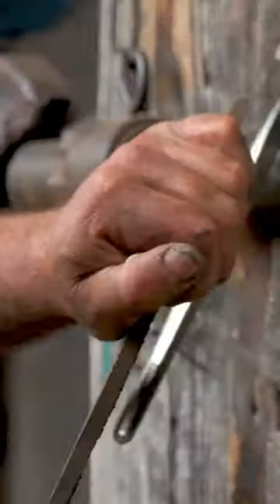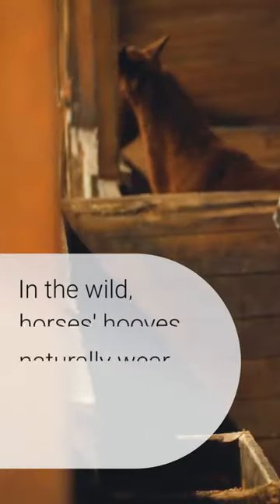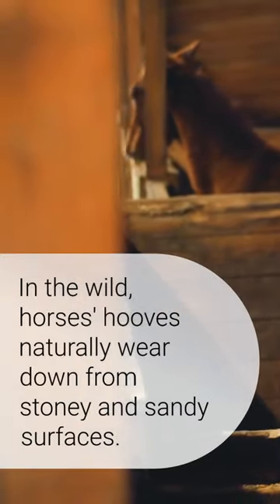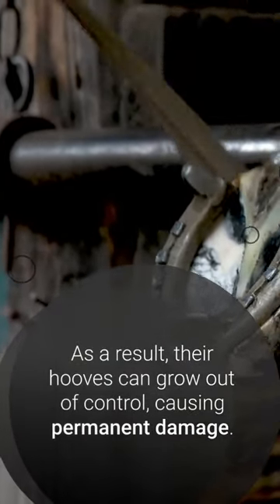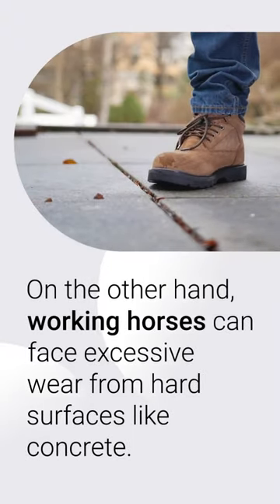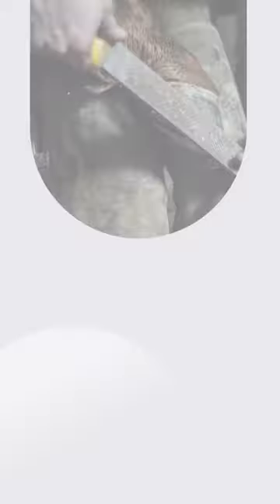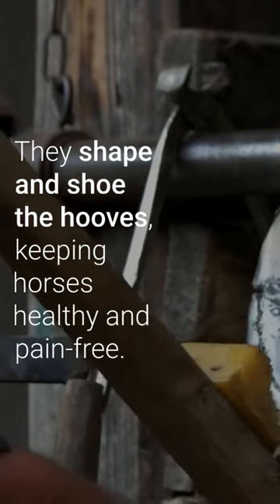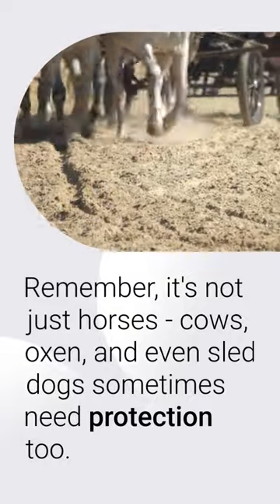Why Do Horses Need Shoes? Find Out Now!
Curious about why horses need shoes? In this eye-opening video, we uncover the reasons behind this age-old practice. From the challenges faced by domesticated horses to the importance of proper hoof care, we dive into the world of horse shoeing. Discover why some horses' hooves can grow out of control, leading to permanent damage, while working horses suffer from excessive wear on hard surfaces. Learn why regular visits from a skilled farrier are essential to keep horses healthy and pain-free. And it's not just horses – discover surprising insights about the hoof care needs of cows, oxen, and even sled dogs. Don't miss this fascinating exploration into the world of hoof protection and the well-being of our beloved four-legged companions!